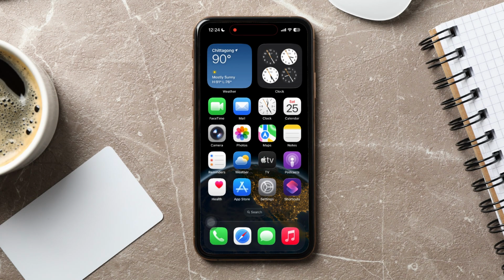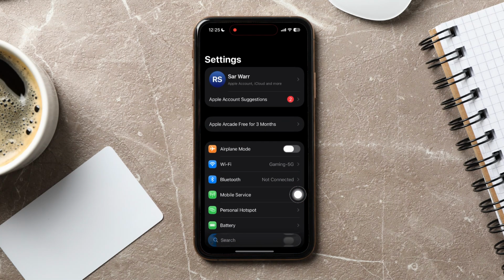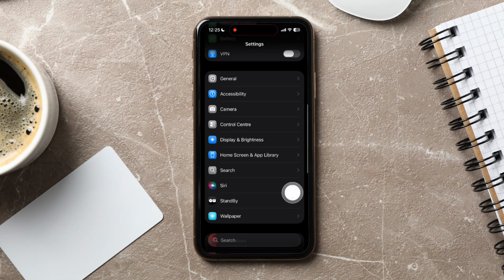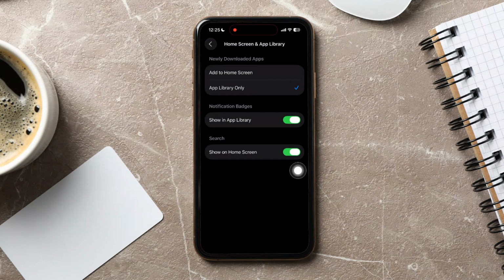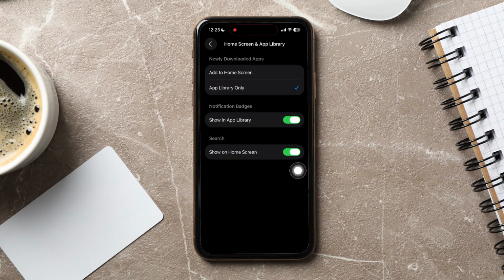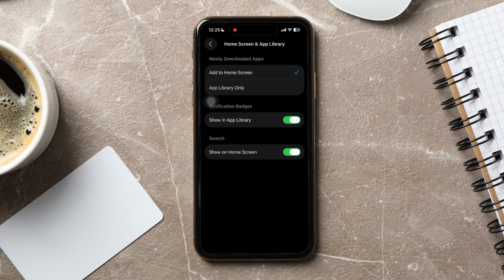How to Disable Library on iPhone 2026 (Step-By-Step Tutorial)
Here's how to completely disable the Library feature on your iPhone and regain control over your photo organization. I'll show you multiple methods to turn off or customize the Library function, whether you want to disable it temporarily or permanently remove it from your Photos app interface. We'll cover step-by-step instructions for accessing the right settings, turning off automatic photo categorization, and preventing your iPhone from creating those suggested memories and collections you might not want. I'll also demonstrate how to hide specific albums, disable photo suggestions, and customize which Library features remain active based on your preferences. You'll learn how to navigate through iOS settings, understand the difference between hiding and completely disabling Library functions, and troubleshoot any issues that might arise during the process. By the end of this tutorial, you'll have full control over how your iPhone organizes and displays your photos, creating a cleaner and more personalized photo management experience.